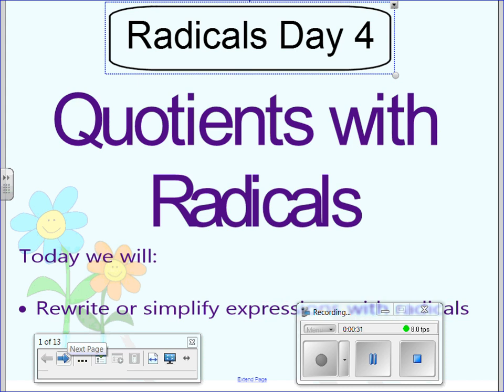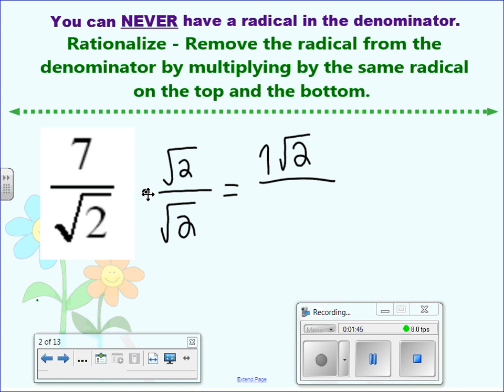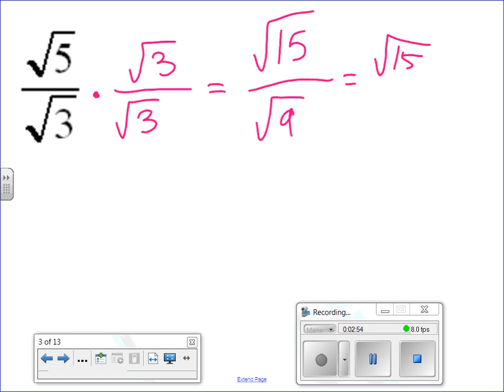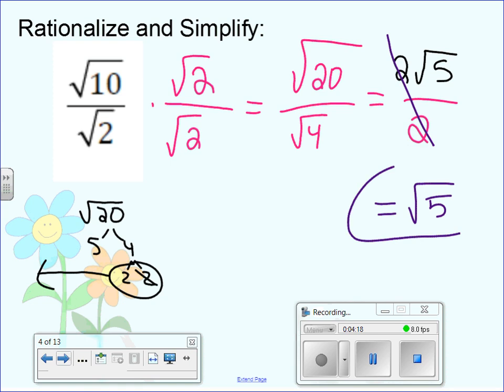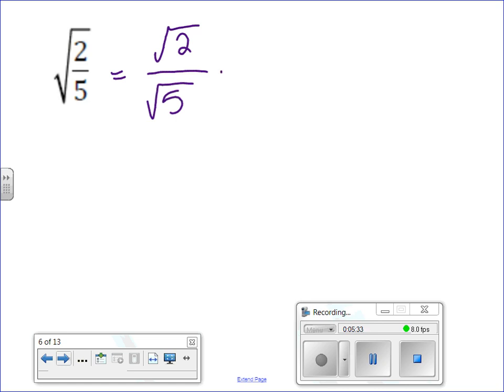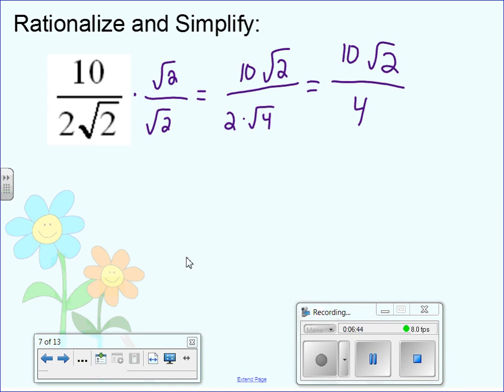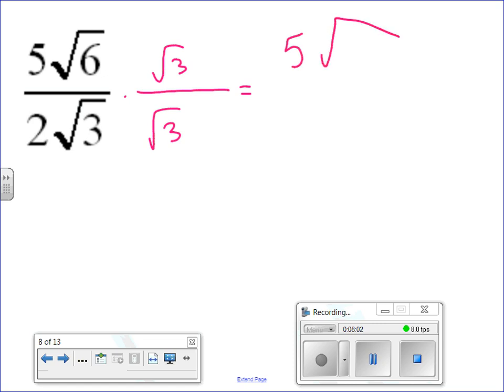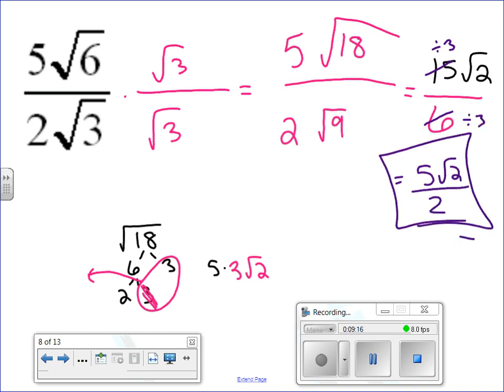Radicals Day 4 - Algebra 1